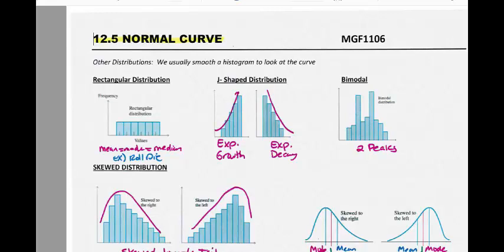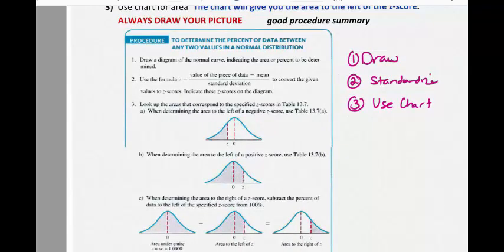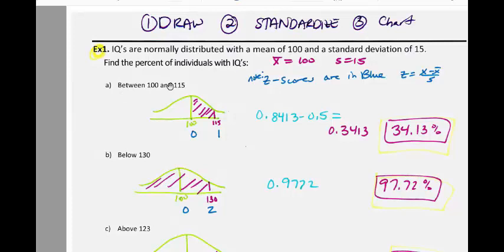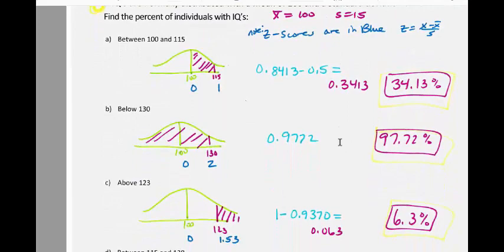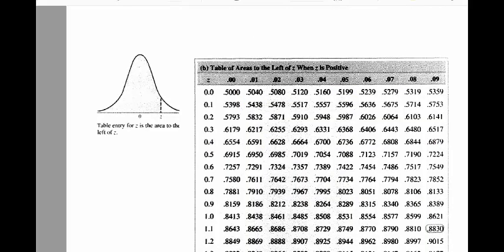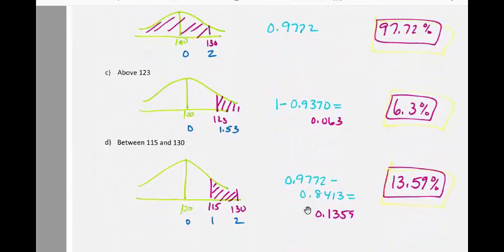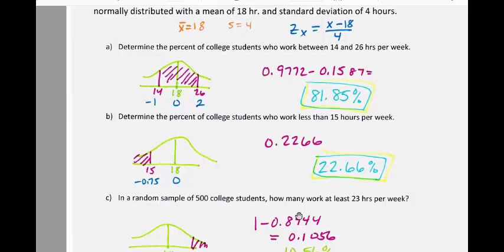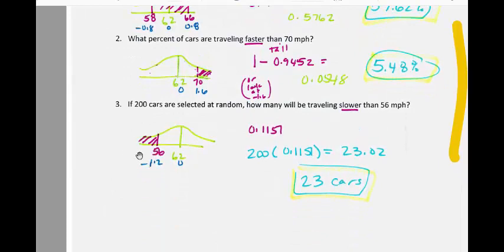MGF1106 Lecture Notes Area Under the Normal Curve (12.5) Part 2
how to show your work for normal curve problems on the test